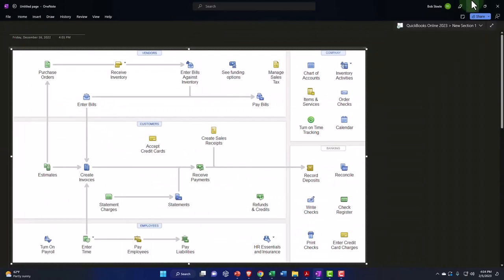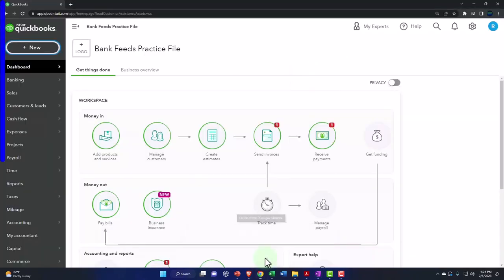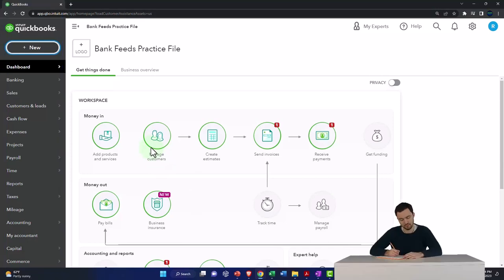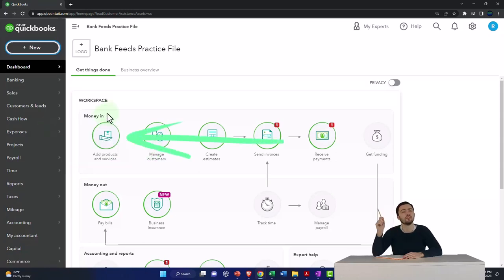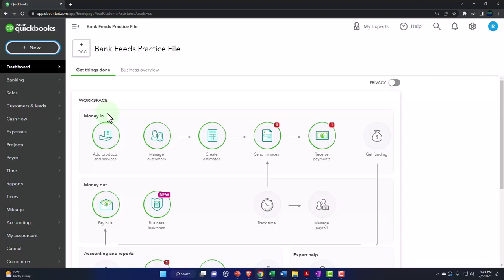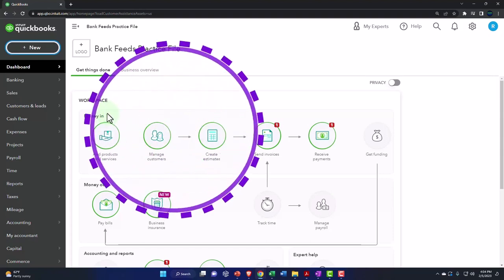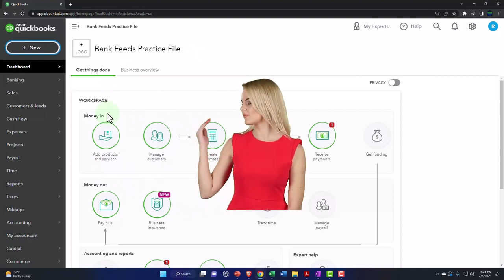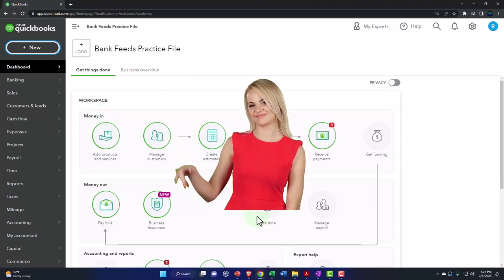Bank Feed Limbo Problem - QuickBooks Online 2023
Bank Feed Limbo Problem